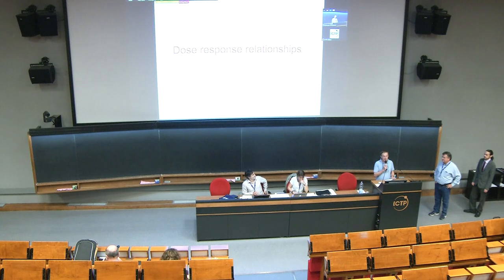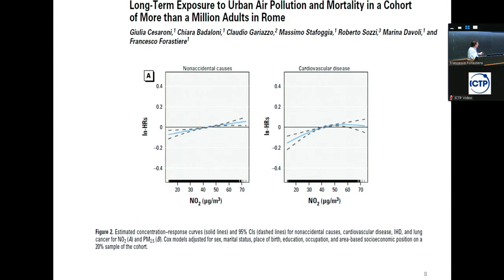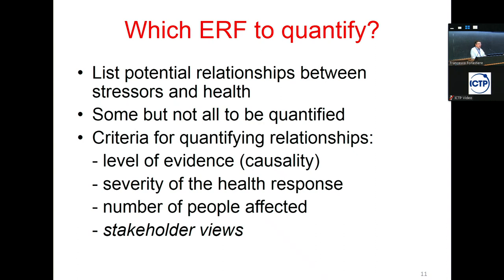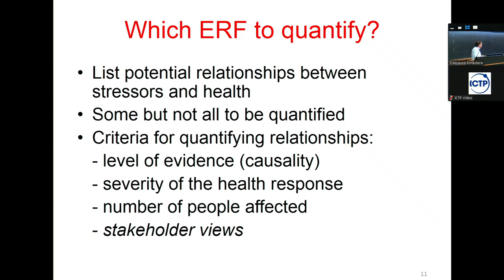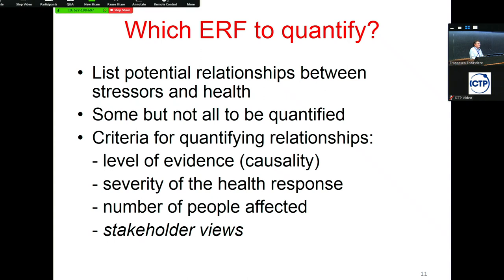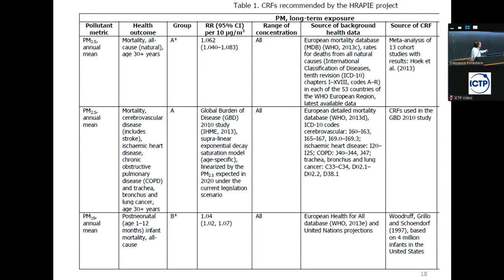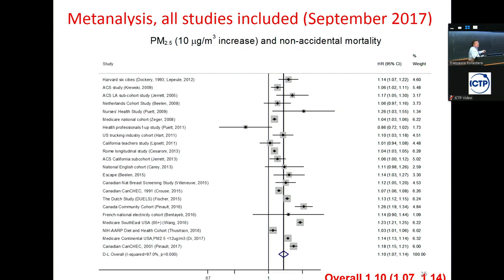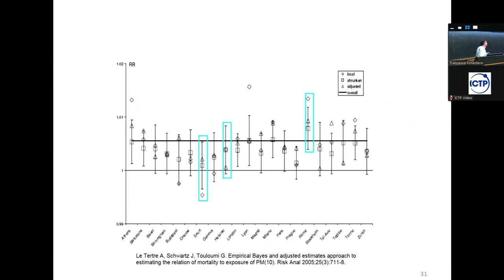Dose response relationships: introduction and approaches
Speaker: Francesco Forastiere (Dep. of Epidemiology Lazio Reg. Health Service, Rome, Italy)

Integrated Environmental Health Impact Assessment (IEHIA) of Air Pollution and Climate Change in Mediterranean Areas

2018_04_25-08_30-smr3250